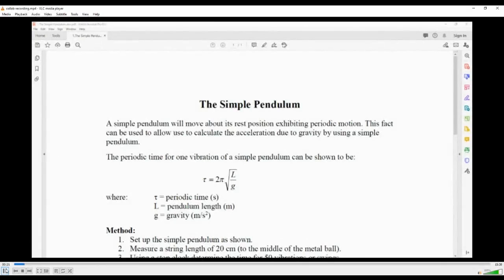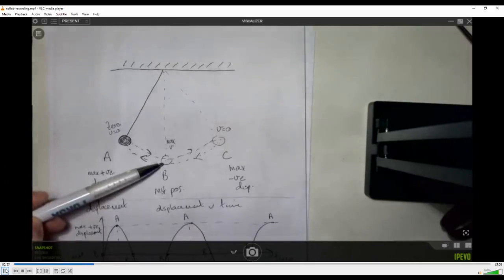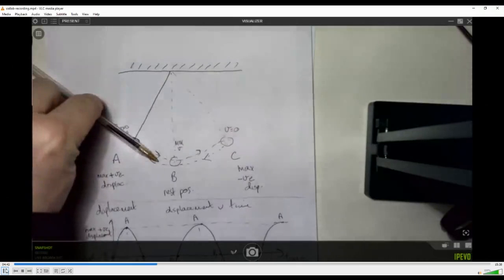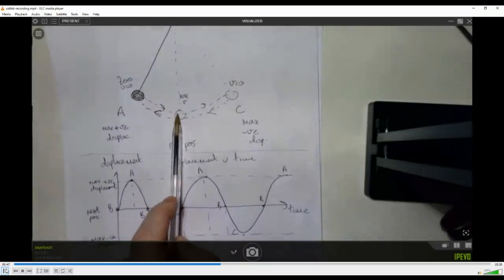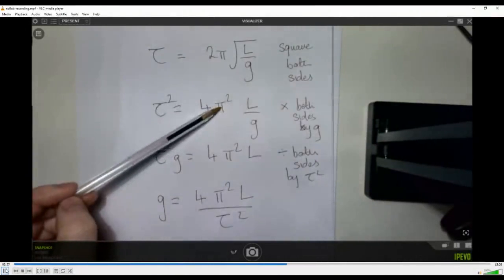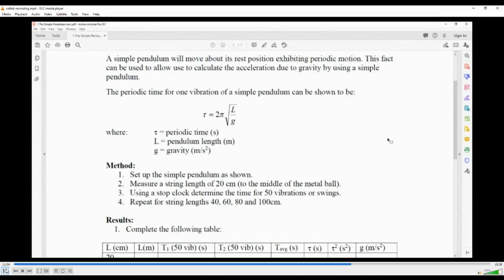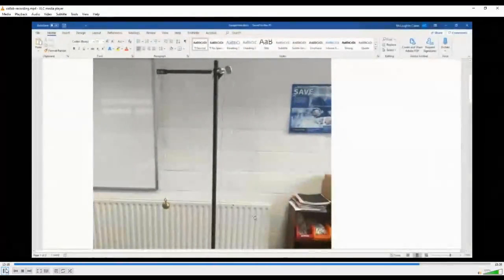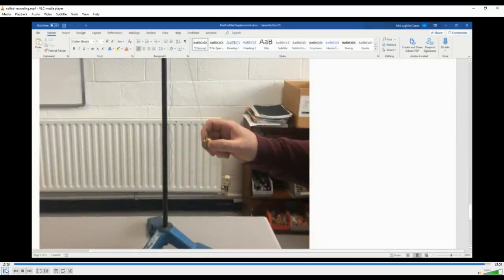Ciaran Video 1